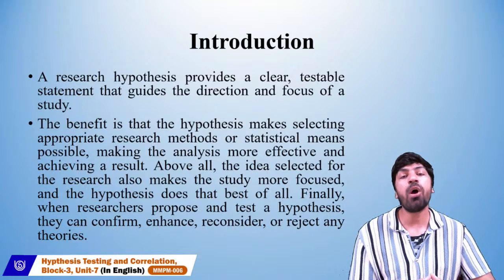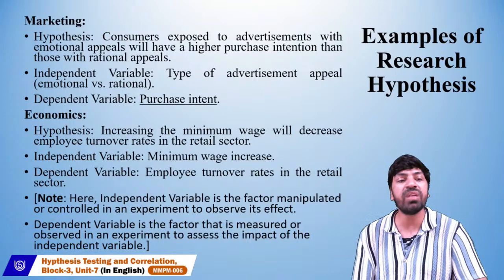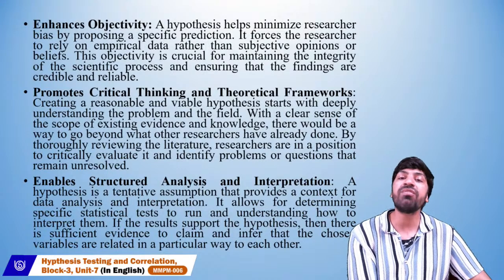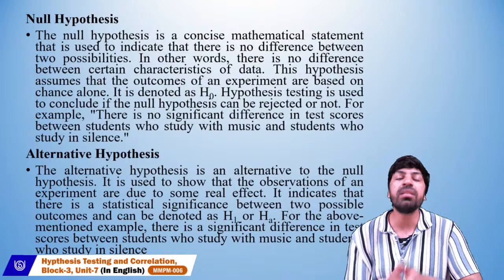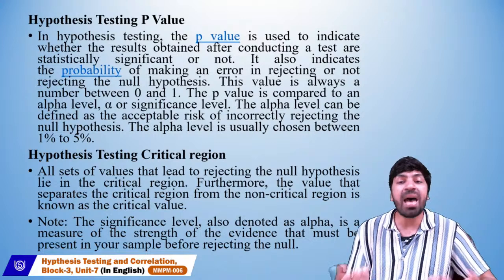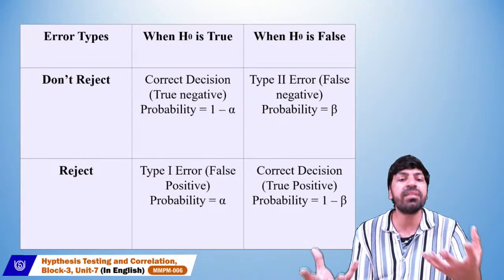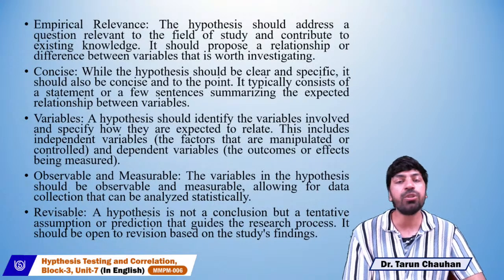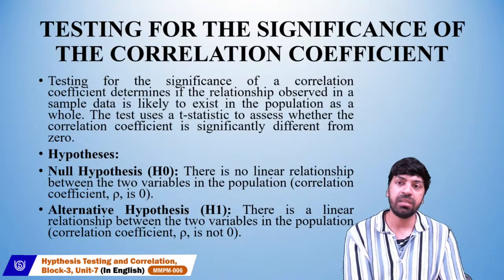Hypothesis Testing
Block-3 Data Analysis
Unit-7 Hypothesis Testing